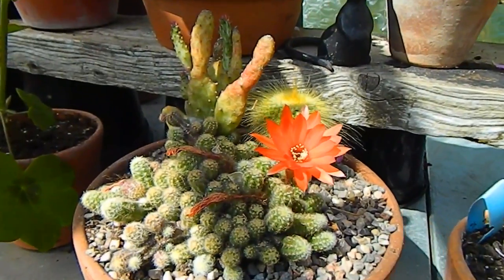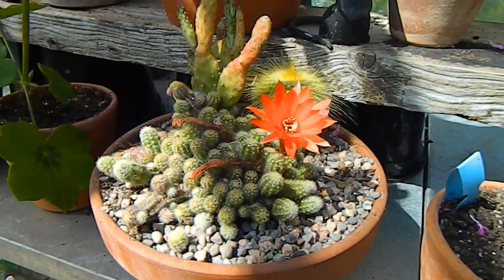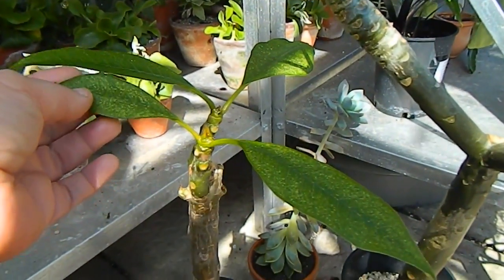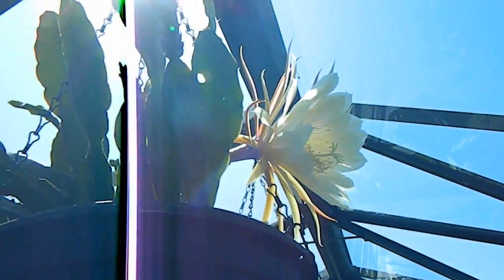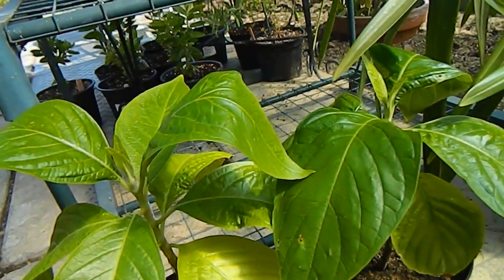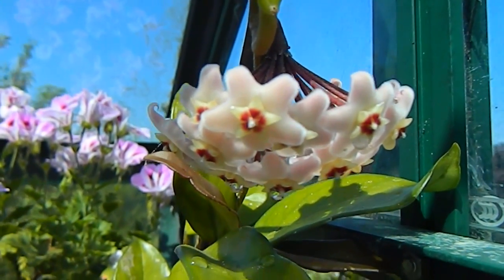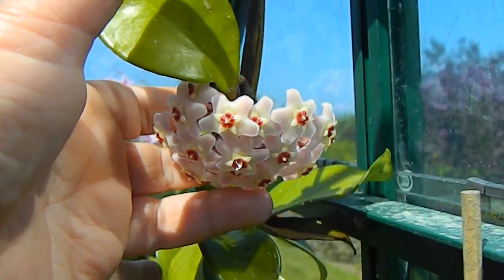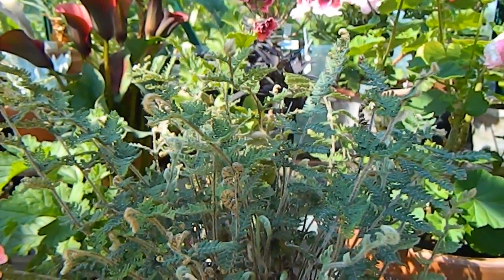Other Greenhouse Plants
There are some greenhouse plants that I have never gotten around to showing you so let's take a look at them now!
Plants mentioned...
Chamaecereus sylvestris
Plumeria
Epiphyllum 'Cooperii'
Megaskepasma erythrochlamys
Trevesia palmata
Hoya
Cheilanthes lanosa